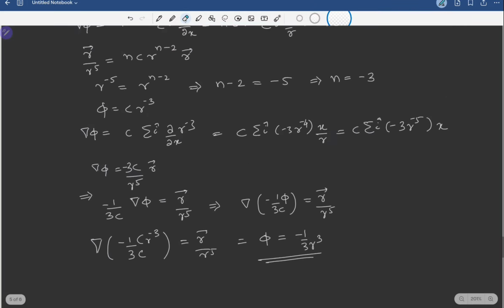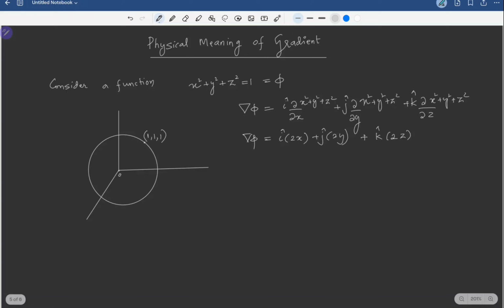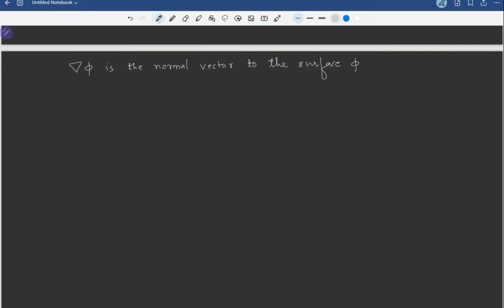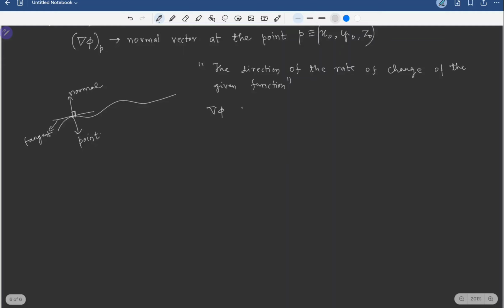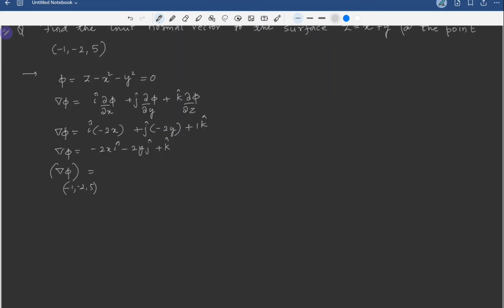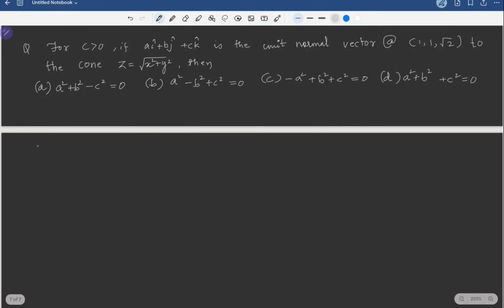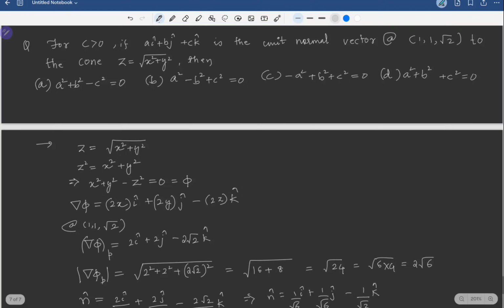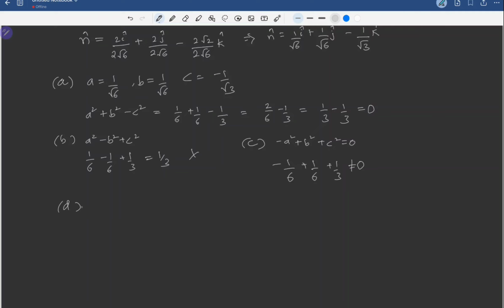Physical Meaning of Gradient & Normal Vector to the Surface- Vector Calculus for JAM, JEST, GATE,...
Engineering Mathematics/Mathematical Physics: Vector Calculus : Physical Meaning of Gradient. This lecture Contains the explanation for physical meaning of Gradient and problems related to like( finding normal vector to the surface)